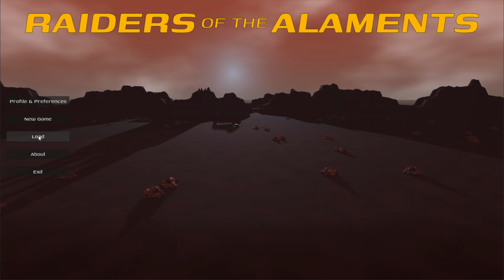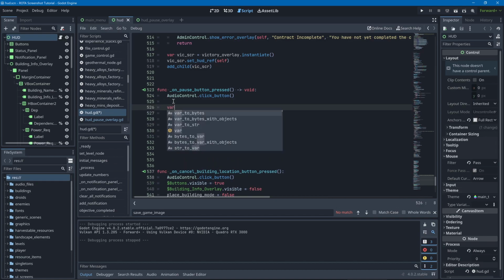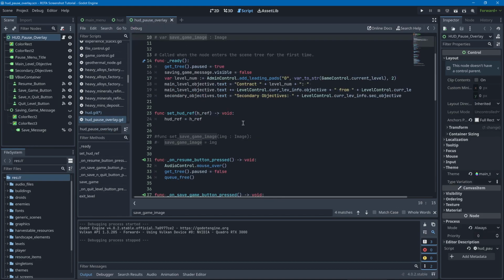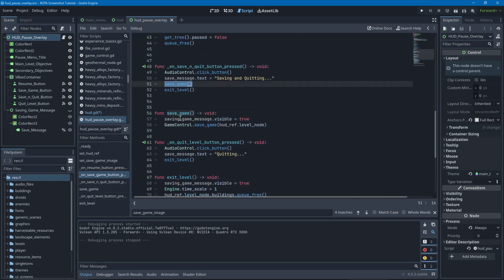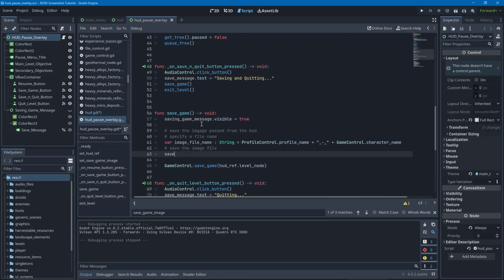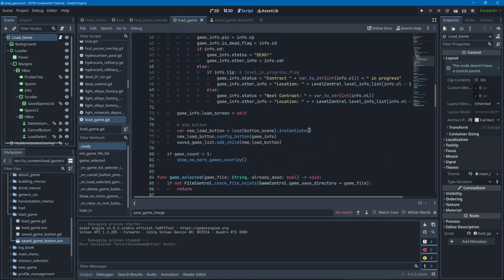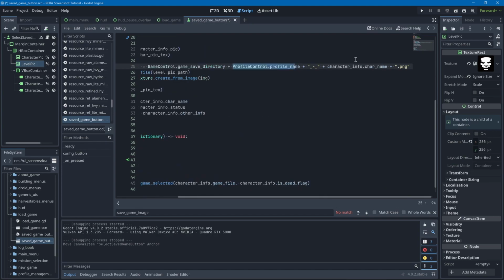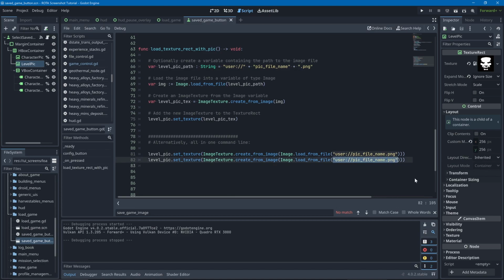Godot 4 Practicals: Use Screenshots with Game Saves (tutorial/devlog)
Also applicable to Godot 4.1! A practical example of how to capture a screenshot from the player camera and use it in a load game screen.
Hence the core information in this is:
 - How to capture a screenshot
 - How to save the file in PNG format at the same time as saving the game data
 - How to load and display the image when selecting a saved game to load and continue

This is also partly a devlog, as it is based on Raiders Of The Alaments and also incidentally shows some of the recent changes in that game (updated building menu and a computer voice giving you alerts and progress information). It also shows some of the ways I have implemented things such as the load game screen and the pause game overlay.
This video is also an experiment in using a generated voiceover instead of recording myself (the objective being to save time, but I am not sure that was a success).
If you would like to see more videos like this, with practical informatoin on how to do things in Godot, please leave an appropriate comment.

If you would like to try the prototype of Raiders Of The Alaments, which uses the image handling shown in this video, it is available here:

However, please be aware that the prototype is an older build than the one in this video.